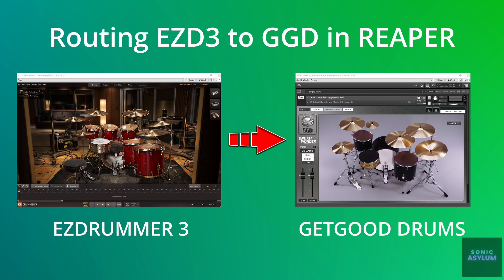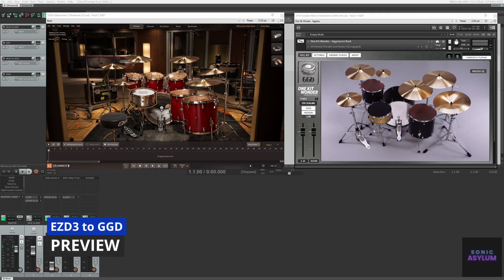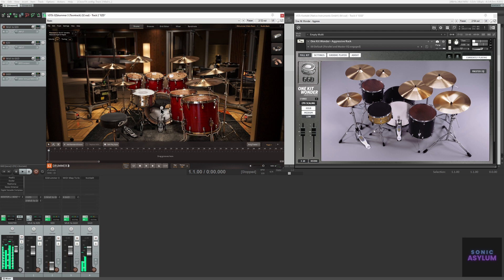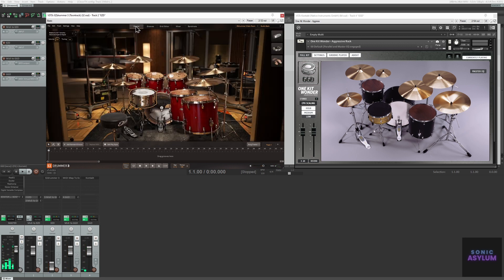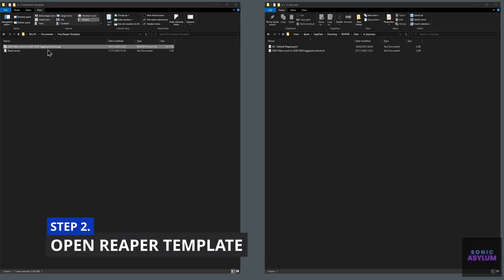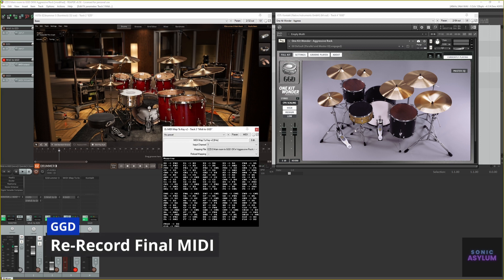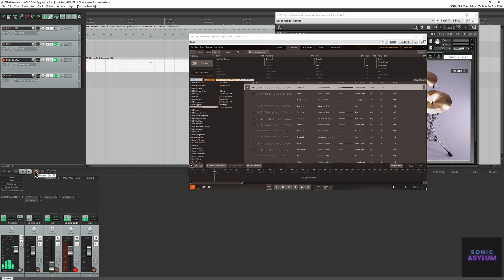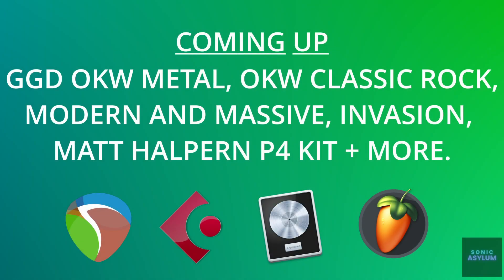How to route EZ Drummer 3 to GGD OKW Aggressive Rock. REAPER (Free Template)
In this video, I’m going to show you how to route midi from Toontrack's EZDRUMMER 3 into GetGood drums One kit Wonder Aggressive Rock within REAPER.

If you are like the song writing features and midi grooves within Toontrack's EZDRUMMER 3. This video walks you through exactly what you need to do, to route the midi from EZDRUMMER 3 into another drum software.

This video will concentrate specifically on routing EZDRUMMER 3 into Getgood Drums OKW Aggressive Rock library.